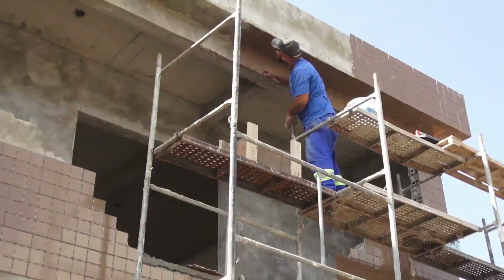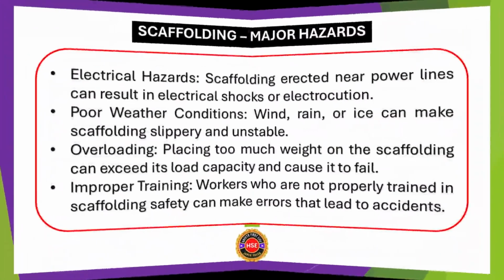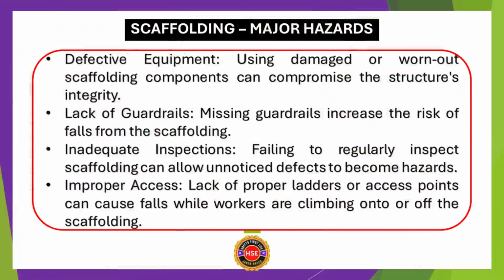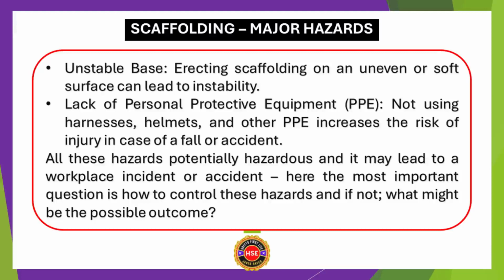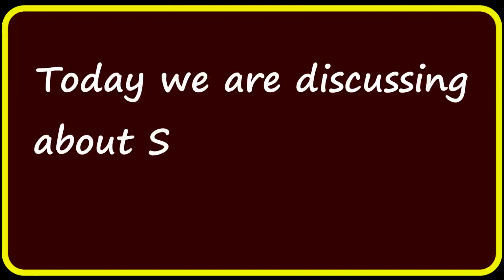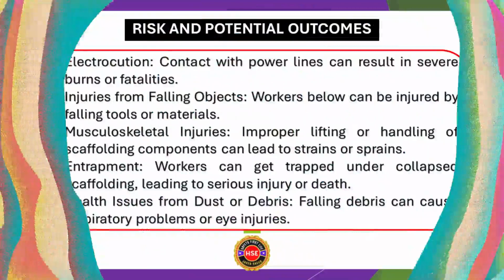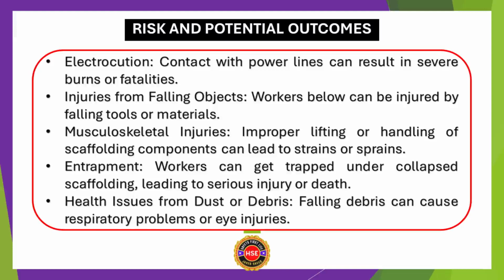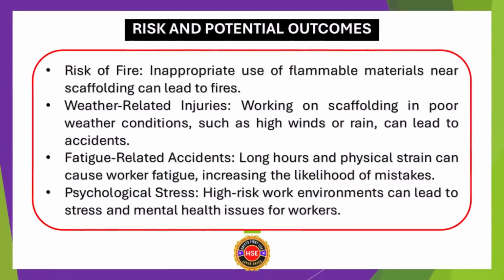Scaffolding Safety Part 2 | Scaffold major 15 Hazards | Case Study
Scaffolding Safety | Scaffold major 15 Hazards | Case Study Part 2
In this video, we explore the critical aspects of scaffolding safety, focusing on the major 15 hazards associated with scaffolding activities such as erection, dismantling, and shifting. Through an in-depth case study, we highlight practical steps and effective measures to identify and mitigate these hazards, ensuring a safer working environment on construction sites. Whether you are a construction worker, site supervisor, or safety officer, this video provides valuable insights and actionable tips for enhancing scaffolding safety and preventing accidents.
scaffold hazards
construction safety
scaffold inspection
fall protection
major hazards in scaffolding activities
scaffolding safety case study
identifying and mitigating scaffold hazards
practical steps for scaffolding safety
scaffolding risk assessment techniques
comprehensive guide to scaffold safety
preventing scaffold collapses
scaffolding safety tips for construction workers
effective measures for scaffolding safety
safety officer's guide to scaffolding risks
Scaffolding Safety: Top 15 Hazards and How to Mitigate Them
Comprehensive Guide to Scaffolding Hazards | Case Study
Scaffold Safety Measures: Identifying Major Hazards
Construction Site Safety: Scaffolding Hazard Identification
Preventing Scaffold Collapses: Safety Tips and Case Study
Scaffolding Safety Case Study: Major Risks and Solutions
Practical Steps for Scaffolding Safety: Top 15 Hazards
Effective Scaffolding Safety Measures for Construction Sites
Safety Officer's Guide: Mitigating Scaffold Hazards
Enhancing Scaffold Safety: Key Hazards and Preventive Measures